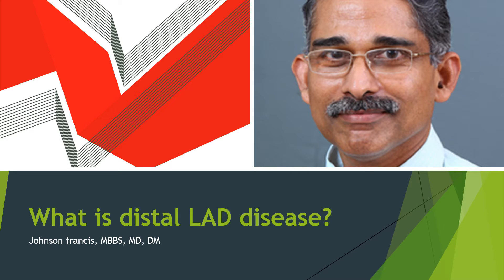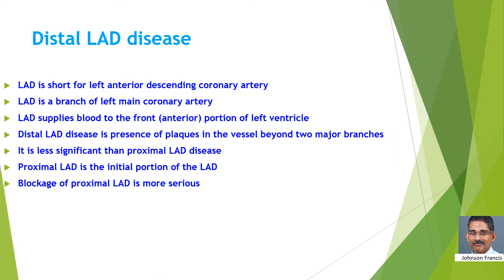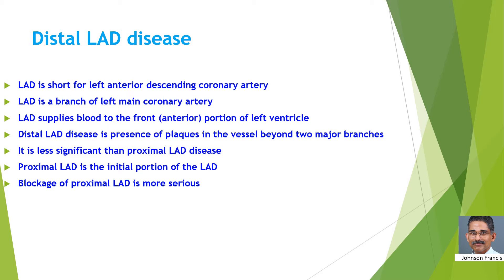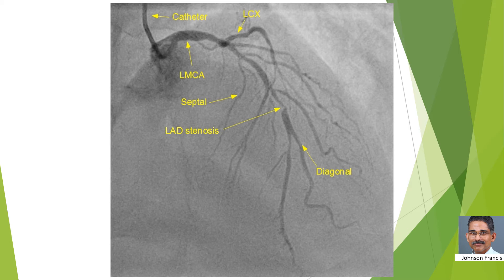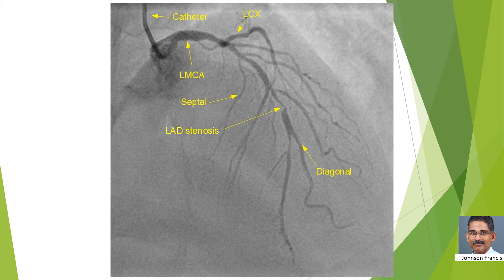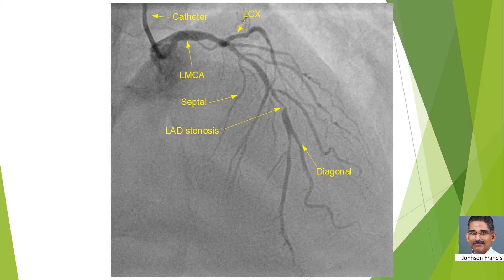Distal LAD Disease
What is distal LAD disease?
Summary: LAD is short for left anterior descending coronary artery, branch of left main coronary artery, which supplies blood to the front portion of left ventricle. Distal LAD disease is presence of plaques in the vessel beyond two major branches.